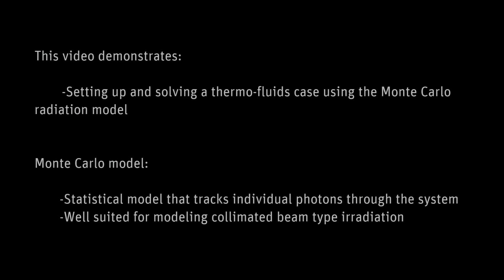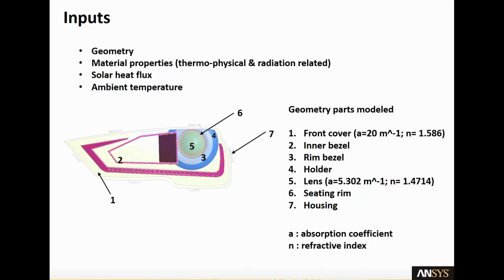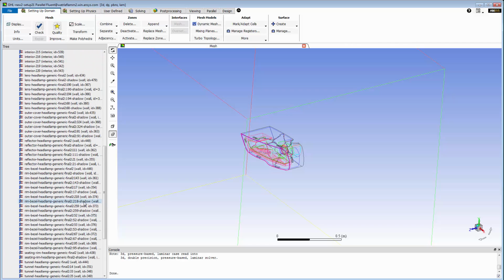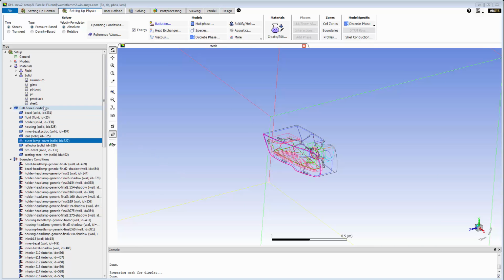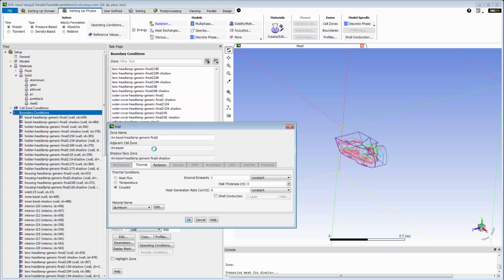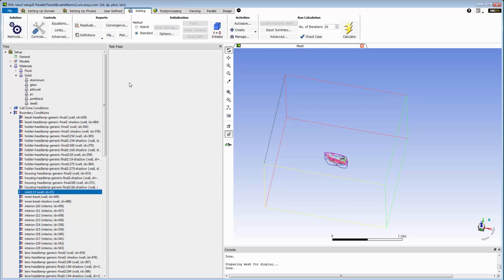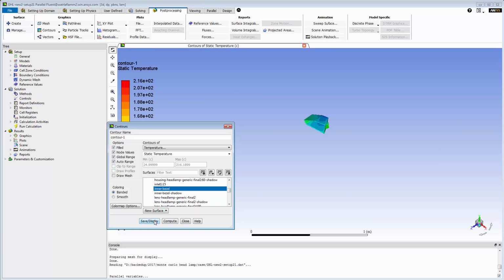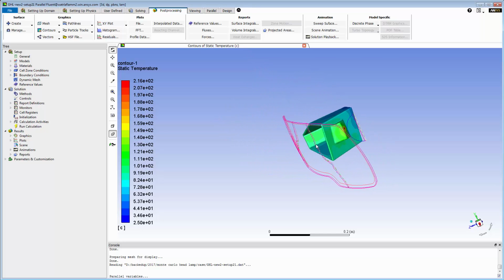ANSYS Fluent: Burning Glass Effect Modeling Using the Monte Carlo Radiation Model (19.0)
This video demonstrates setting up and solving a thermo-fluids case using the Monte Carlo radiation model, a statistical radiation model in which a sample of photon's histories are tracked through the system. With enough photon histories, a good estimate of the desired physical quantities can be obtained. This is especially suited, over other available methods, for modelling collimated beam style irradiation which is demonstrated in this video with an automotive headlamp case. Solar heat flux is given as an input and radiation is modelled through the air volume, front cover, and lens. The goal of the simulation is to predict the location of any thermal hot spots which occur from solar rays being focused through the lens of the headlamp assembly.  ANSYS Fluent computational fluid dynamics CFD software includes well validated capabilities to deliver fast, accurate results for the widest range of simulations.